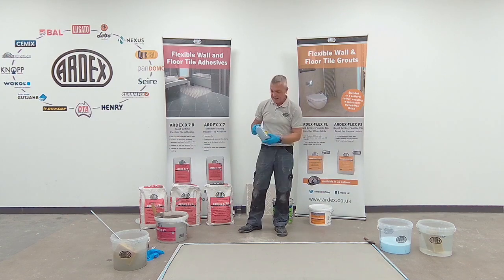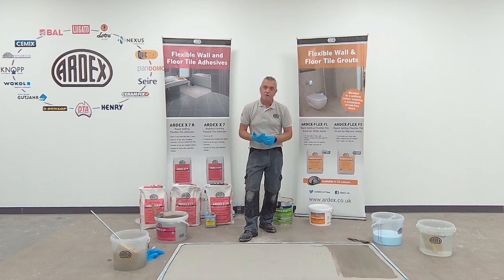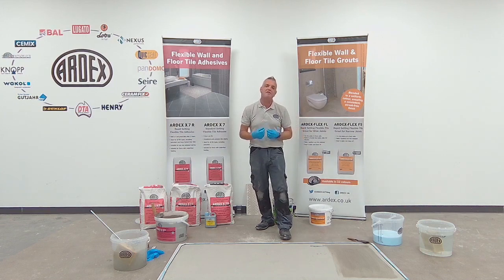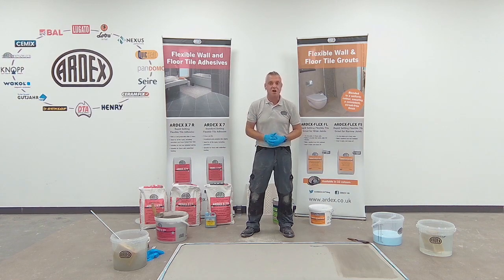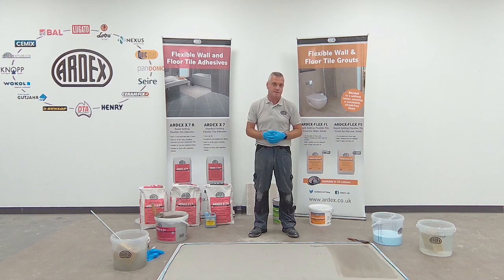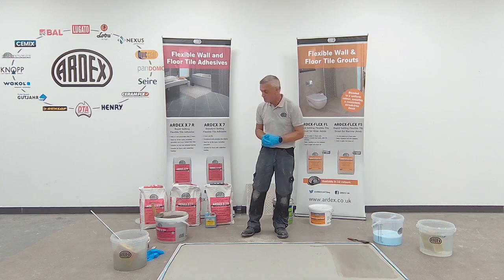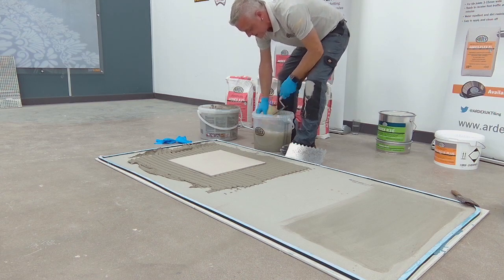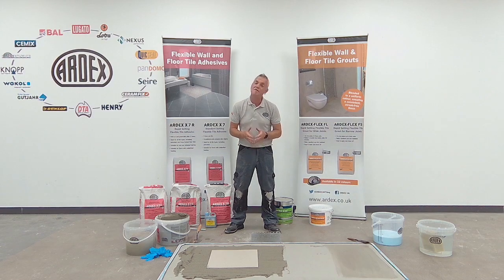ARDEX Tiling - How to Tile in Warm Weather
Dave Rowley, ARDEX Training and Technical Manager for the North, hosts a live training session on how to tile in warmer weathers.

Get top tips on preparation and best practice when tiling in hot temperatures.

✅ For more than 60 years, ARDEX has been a quality leader for the flooring and tiling industries, the brand of choice for installers and distributors. Our permanent effort is to achieve market-shaping innovations with uncompromising quality.  This is something we achieve by applying the latest quality assurance procedures, making it no coincidence that ARDEX is the Premium Partner of the construction industry.

➡️ To get Technical Support for your next Construction Project